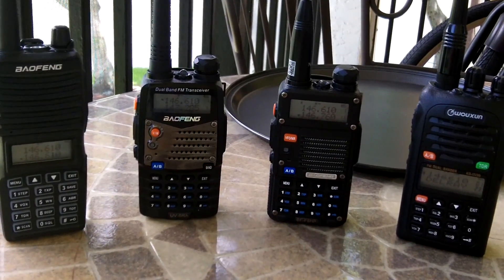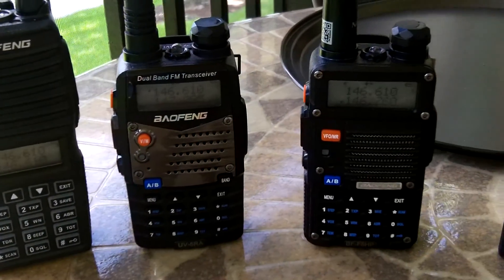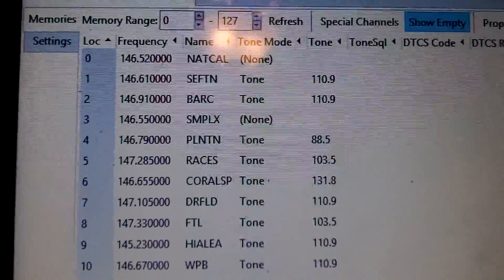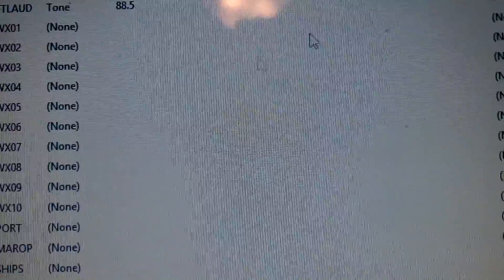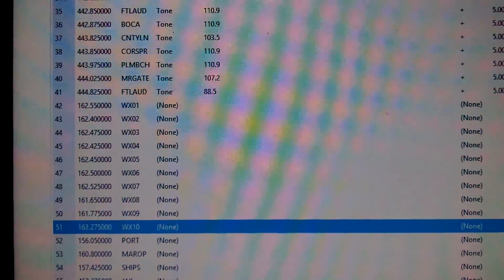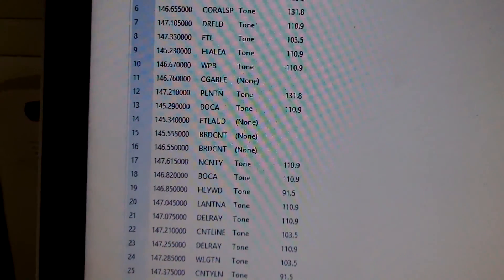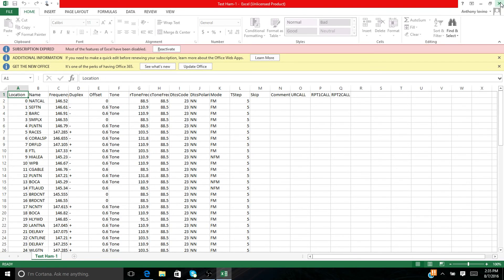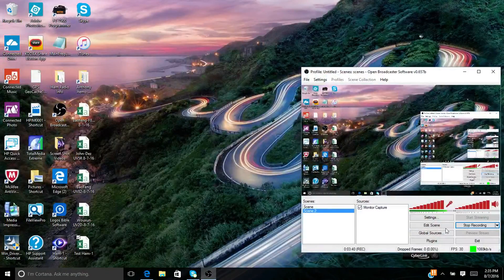How To Program Different Model Ham (HT) Radios with the Same Frequencies Using CHIRP Software